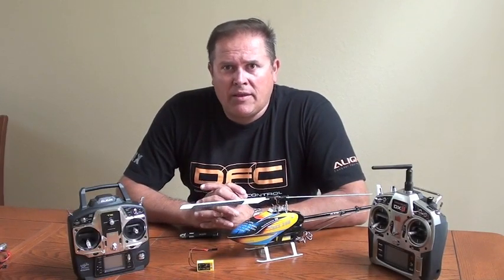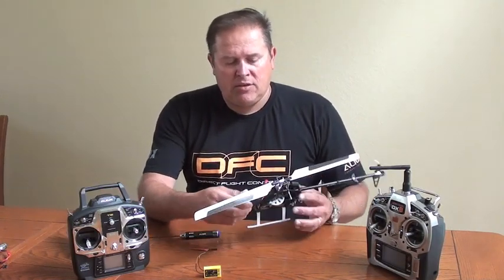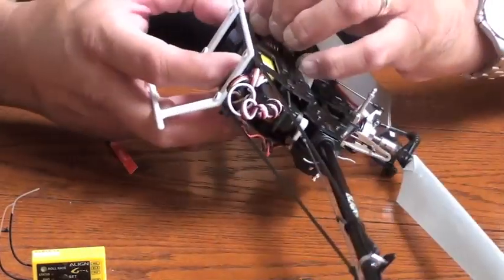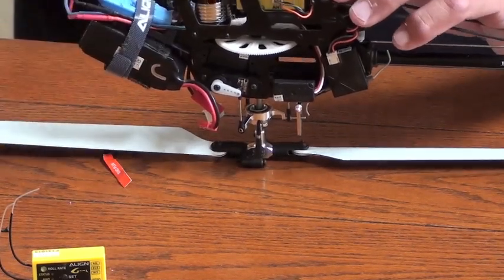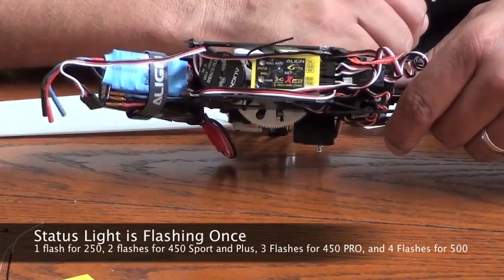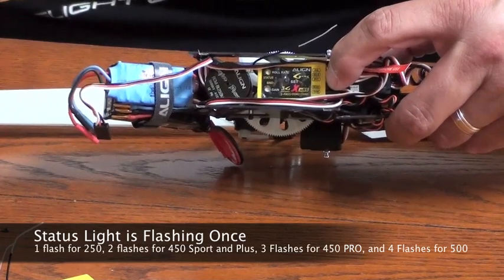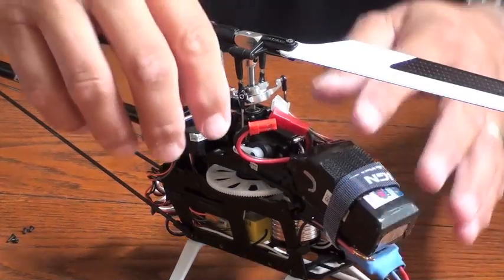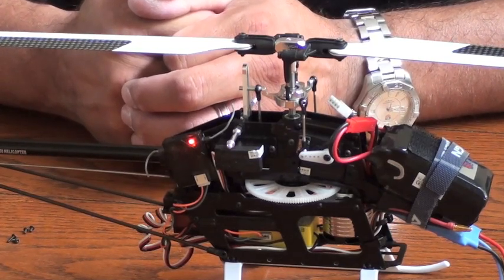Align 3GX MRS Model Selection and Binding Process for Spektrum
This video is to show how to bind to the ALIGN 3GX MRS Flybarless system. It has the ability to bind to DSMX, DSM2 and also to Futaba S-FHSS. This give you the ability to use a good amount of radios with the bind to fly Trex models. So 250, 450, and 500 sized flybarless models can benefit from this new flybarless system. Ask about it now at your local hobby shop. If you have questions about setup you can always email at . I will post a video of the programming process for both Spektrum and Futaba radios. Videos will be up shortly.

Radio Programming with the DX8 Spektrum radio.